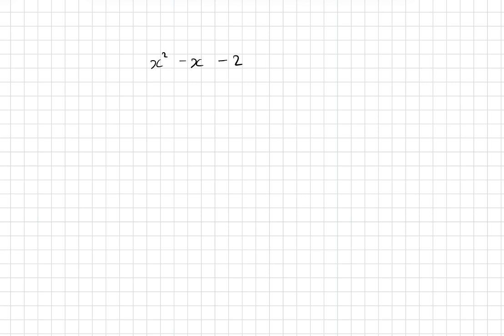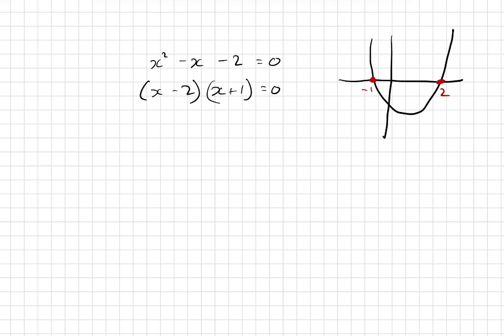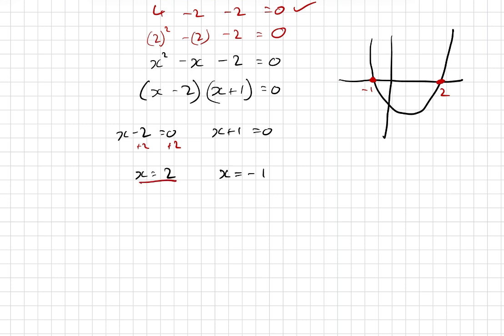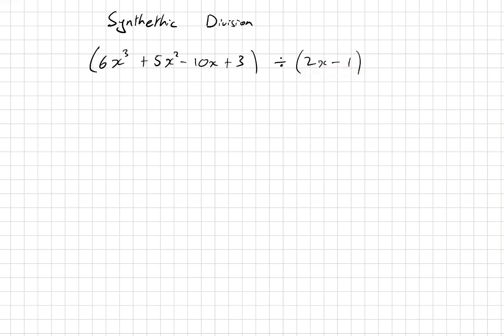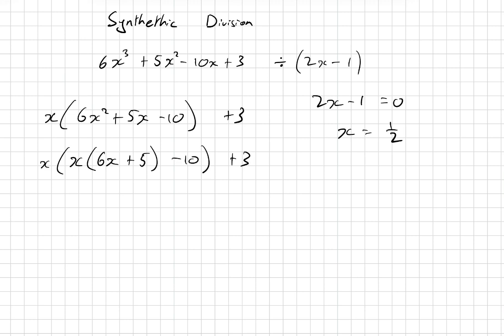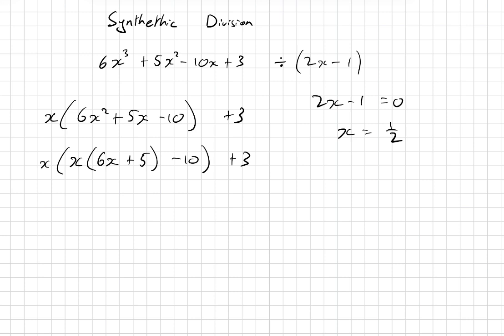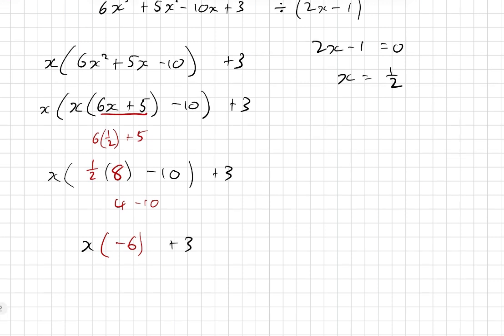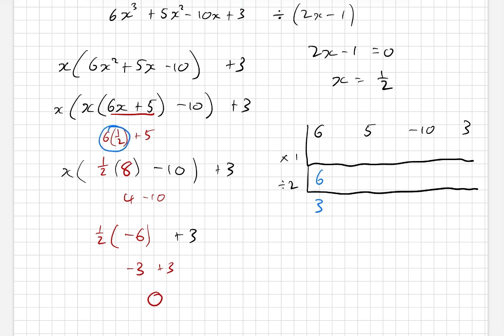Algebraic Division - Why Does Synthetic Division Work?